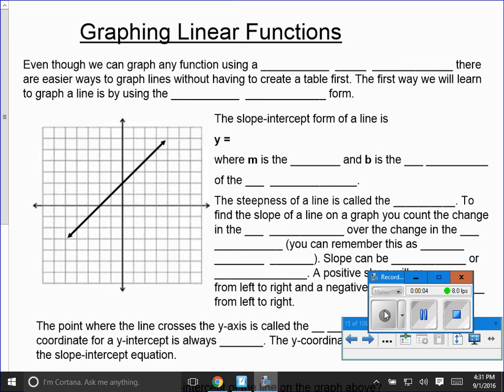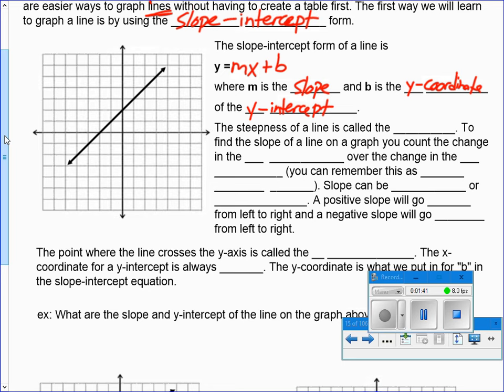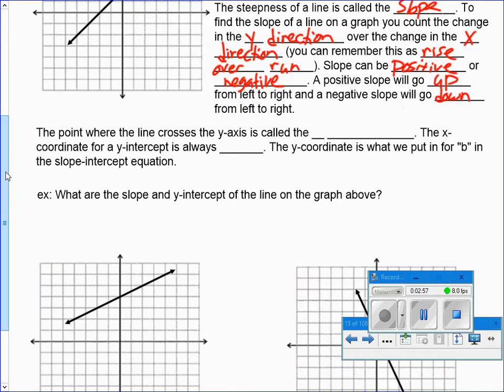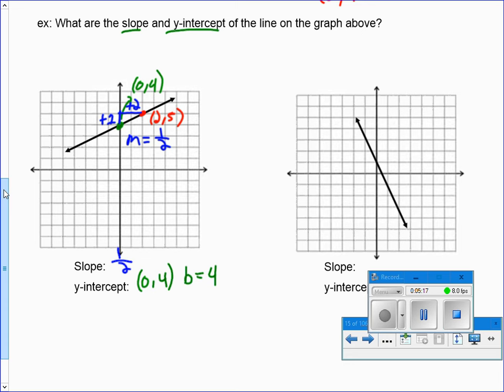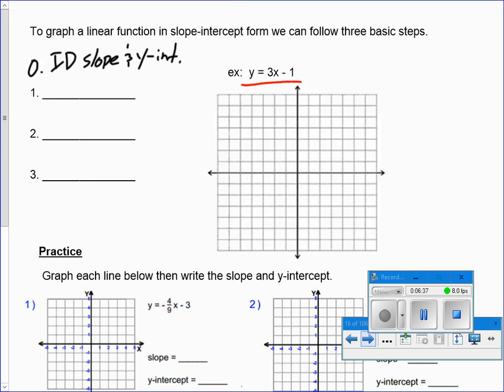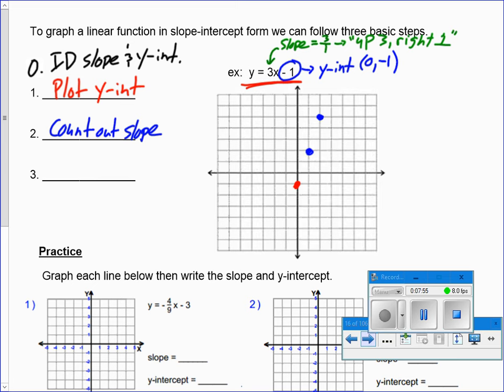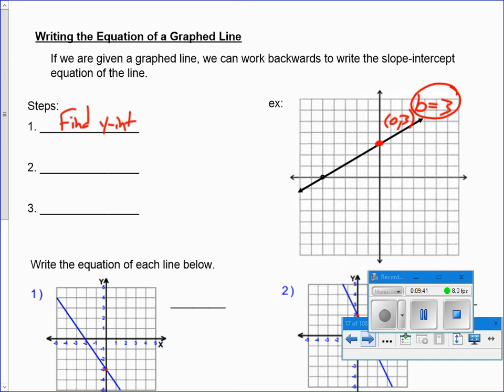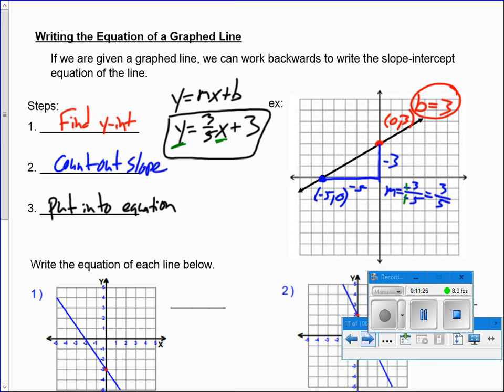Mr. Joy FOG - Unit 2 Day 3 - Slope Intercept